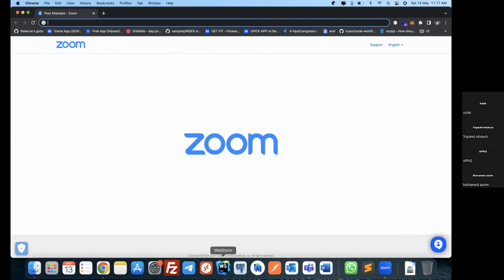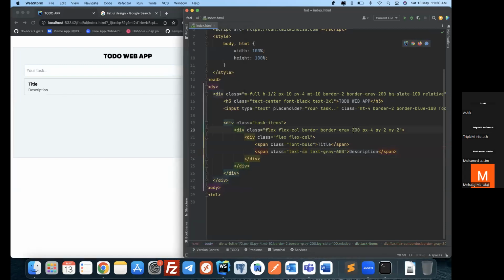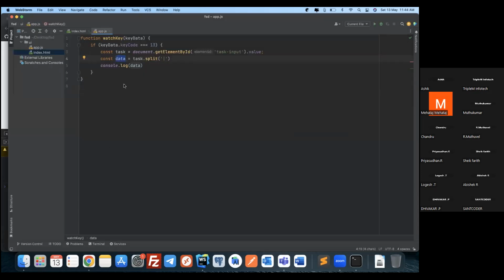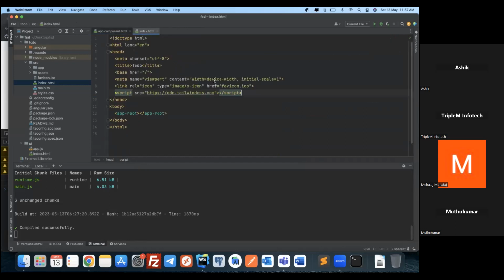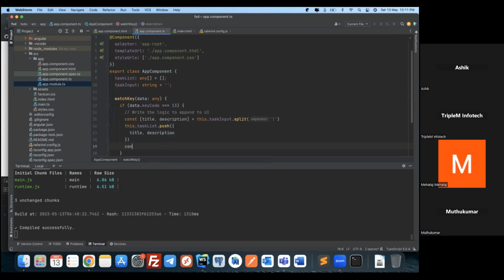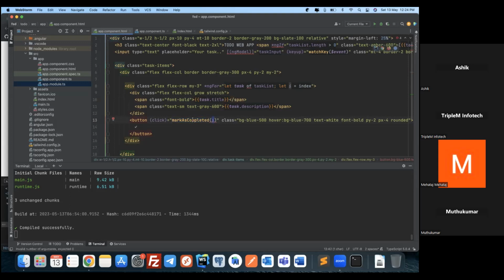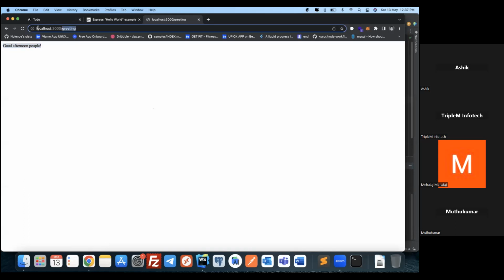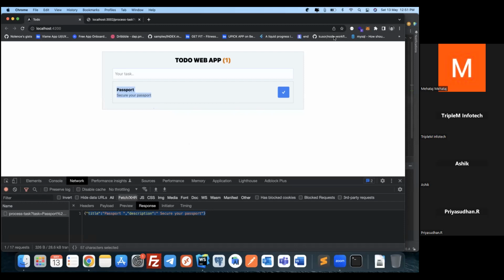Become a Mean Full Stack Developer Learn From Basics